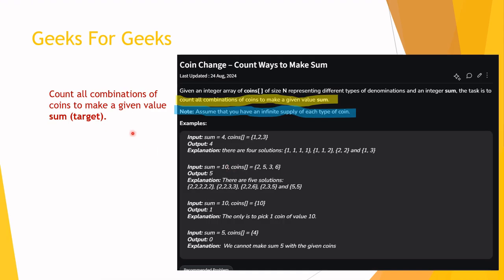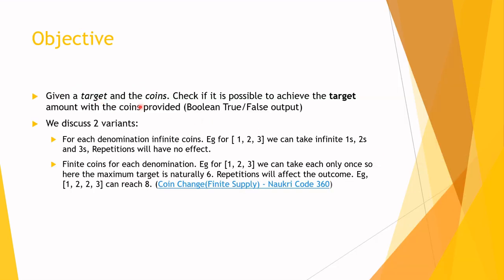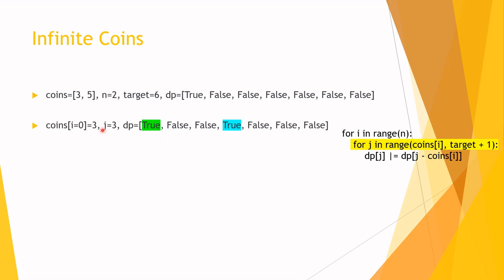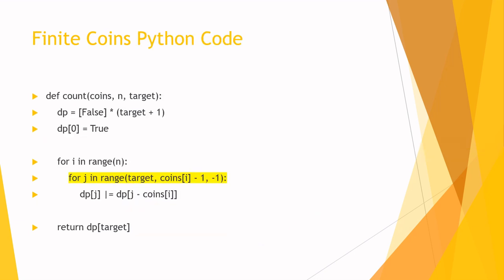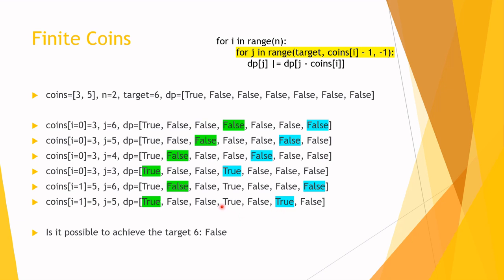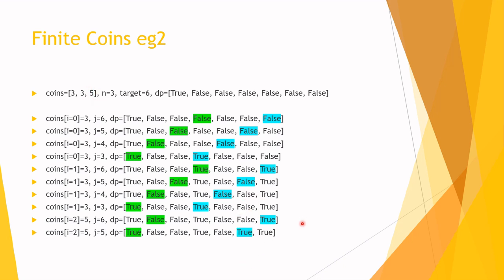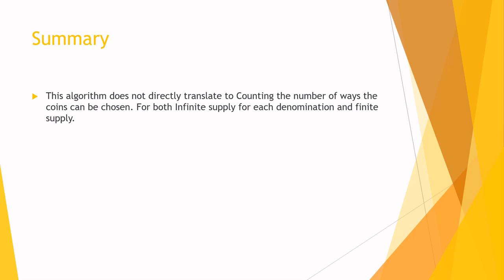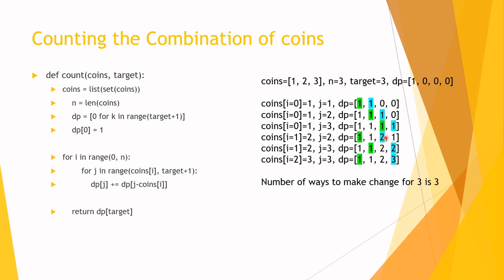Coin Change Problem Dynamic Programming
In this video I discuss the Coin Coin Change problem Variant where the objective is to decide it, the denominations can achieve the target.